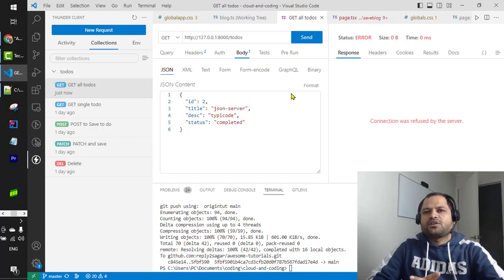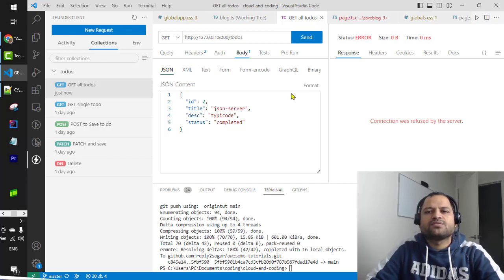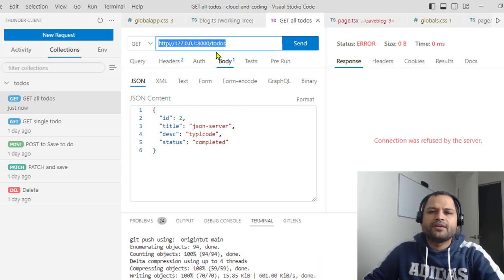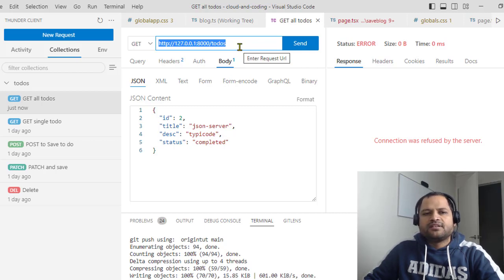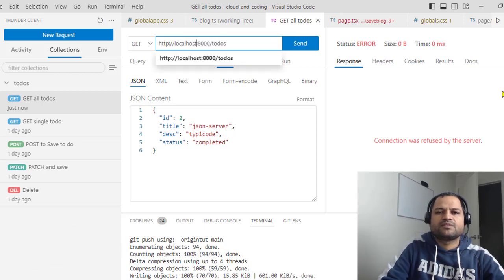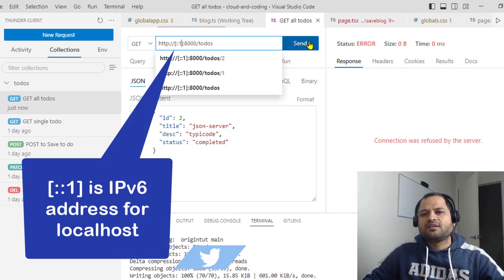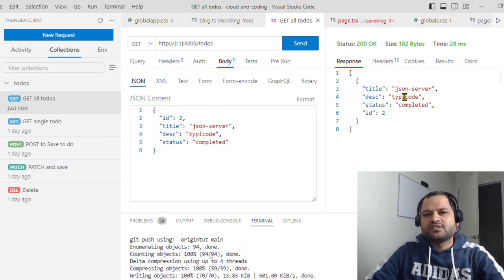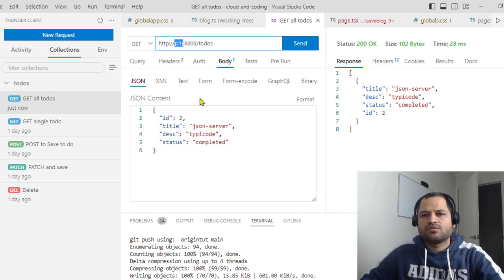vscode thunderclient error in vscode when sending http request to API server Connection was ref